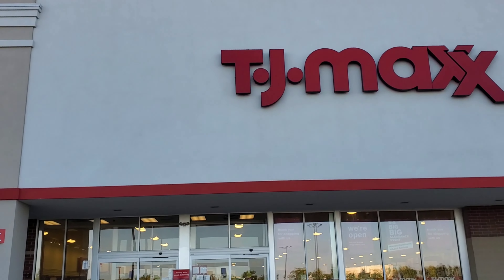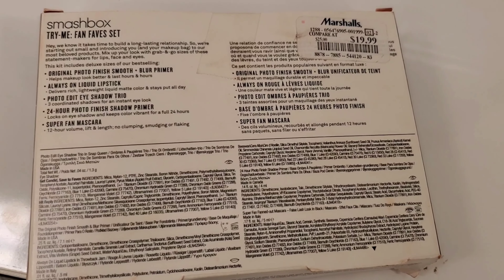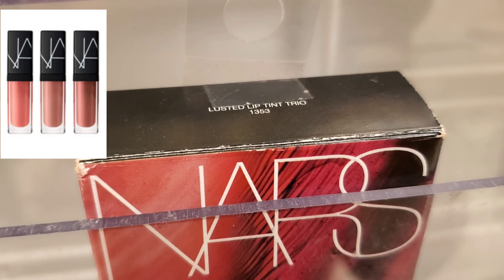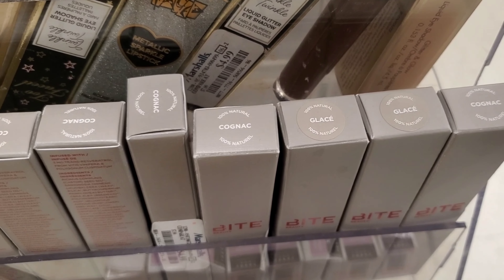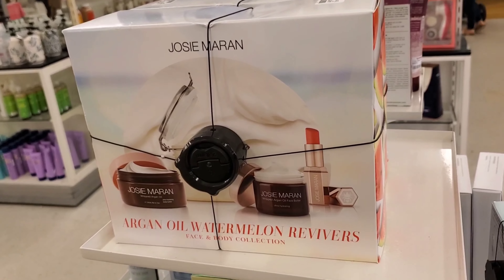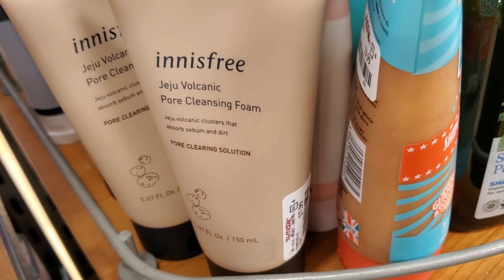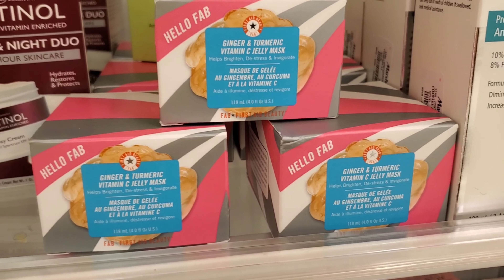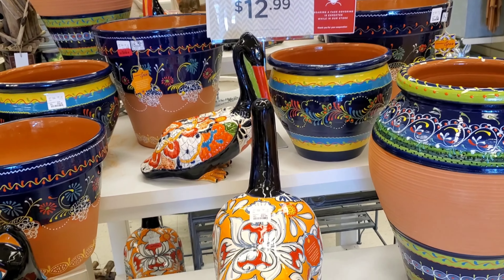NEW MAKEUP AT TJ MAXX - KEVYN AUCOIN, SMASHBOX, COVER FX, STILA And More| Tj maxx shop with Me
Hi guys,  let's shop with me at tj maxx and marshalls I found some amazing deals on Highend makeup
 Since stores are recently reopened so they have insane deals🤩  I have found a tons of Kevyn aucoin,cover fx, stila, Smashbox,  milani, Josie maran, and a lot more.

Thank youuuu for watching today 🥰

Morphe brontour
Morphe highlighters
Morphe eyeshadow palettes
New makeup at tj maxx
Tj maxx reopened in Chicago
Marshalls reopened in Chicago
tj maxx designer sunglasses clearance
tj maxx biggest clearance ever
mega clearance event
Big clearance event
tj maxx huge clearance
Stores reopened